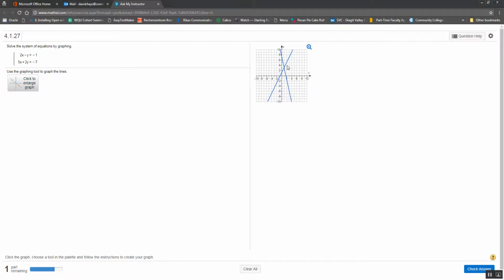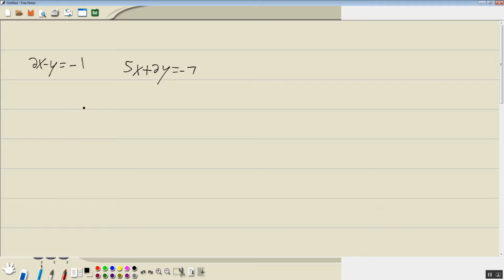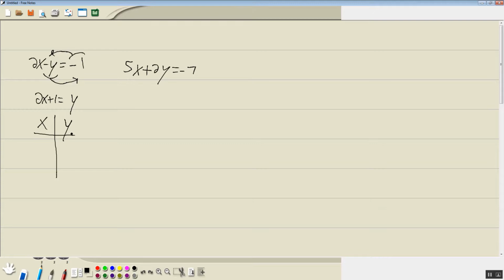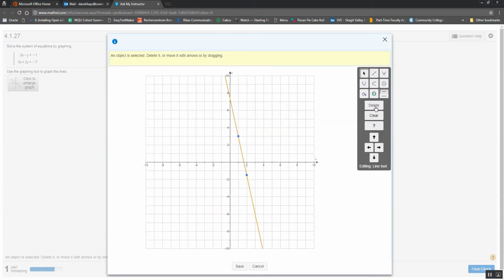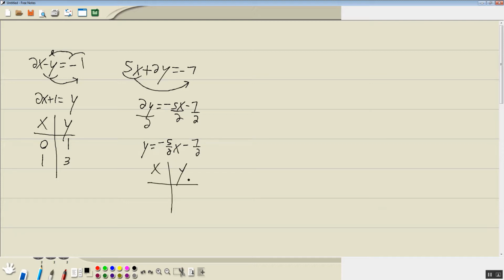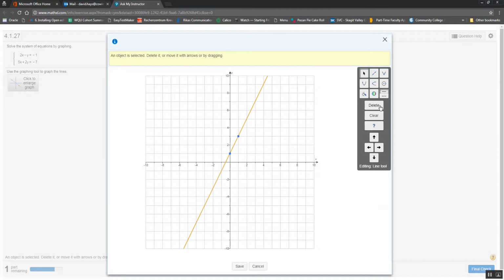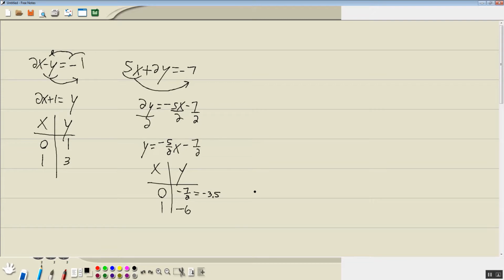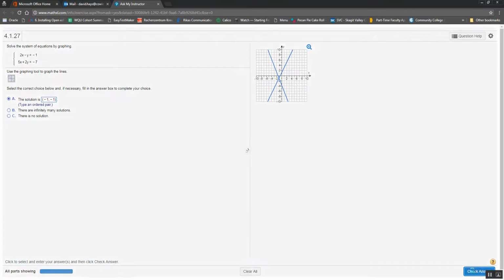Algebra - Question - 8/23 - 1